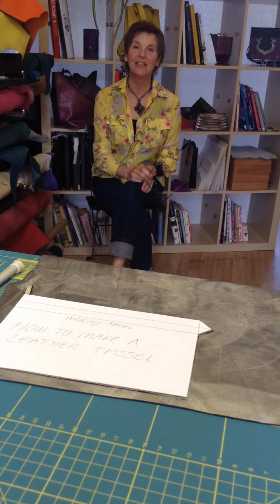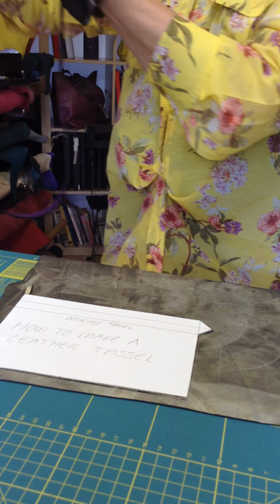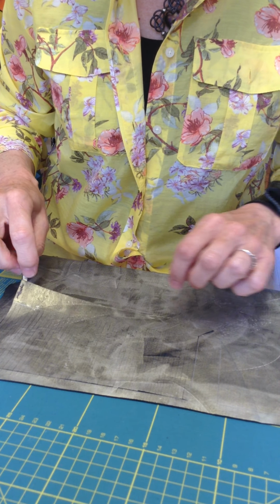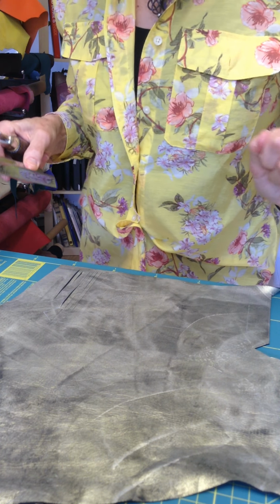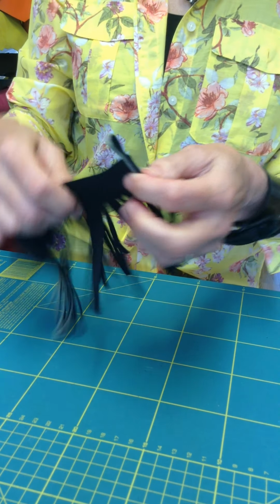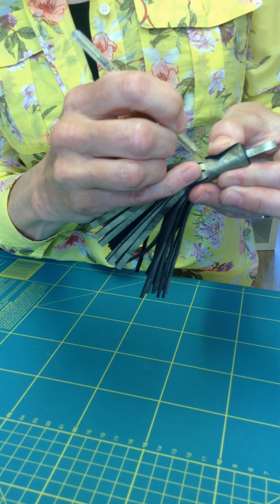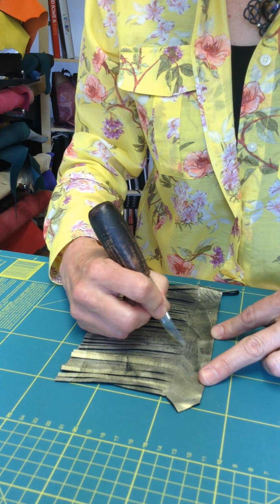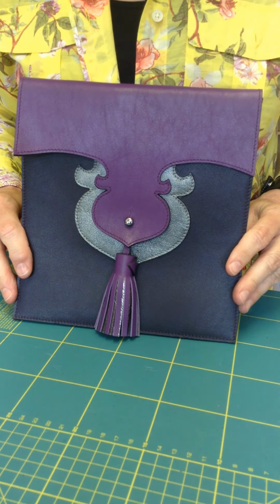Sally's Sewing Bee 'How to make a leather tassel'.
Hi There,
This video shows all the important parts of the process of making a leather tassel; including how I cut the tassel whilst still in the leather skin to prevent the fringing from stretching. Leather tassels make a great decoration for leather bags, home furnishings and as in this video. a key ring.